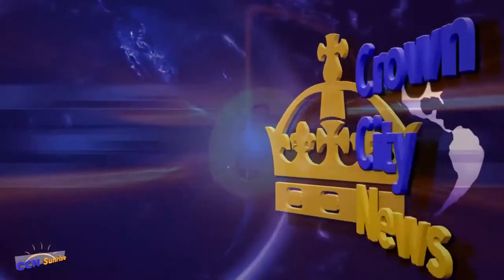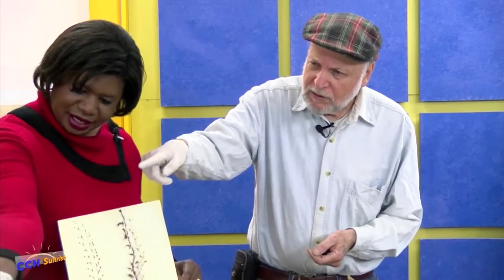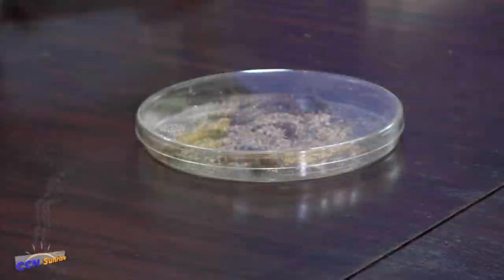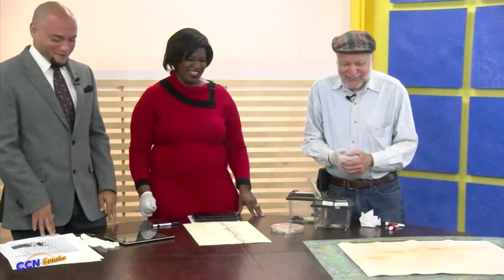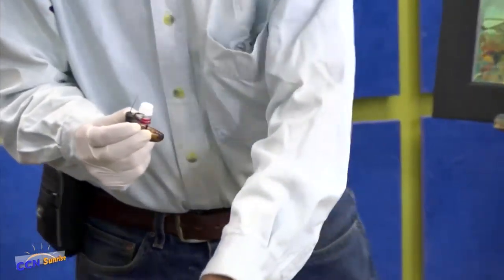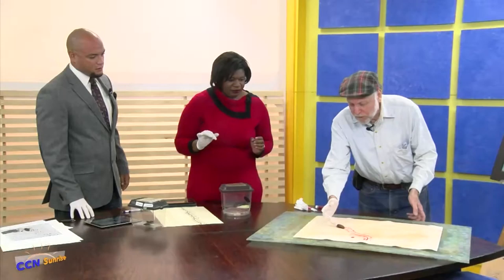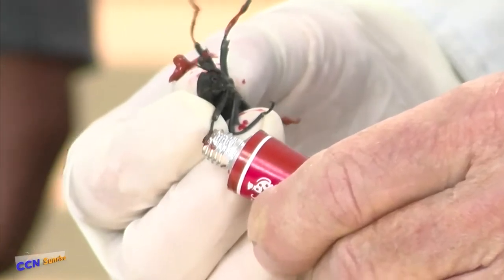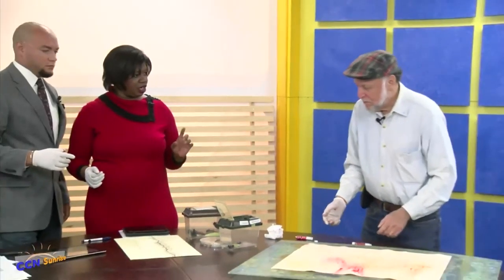CCN Spotlight - Bugs Art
Steven Kutcher shows us how he makes bugs art!